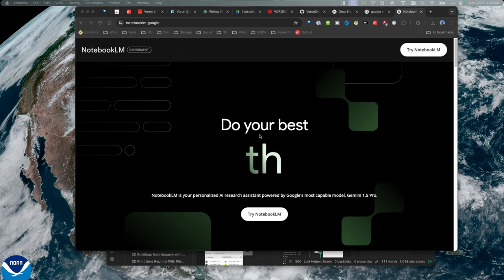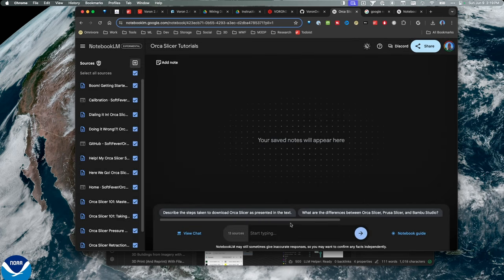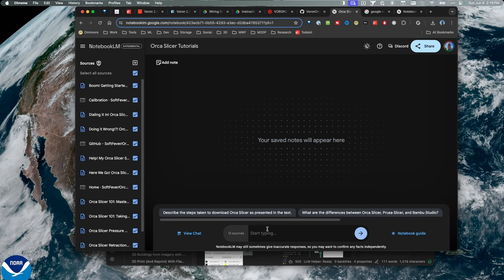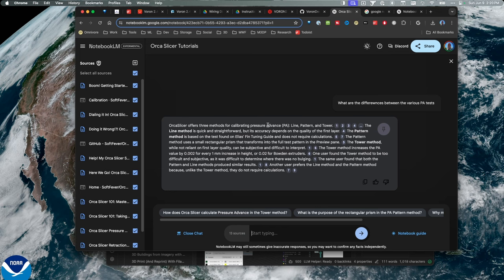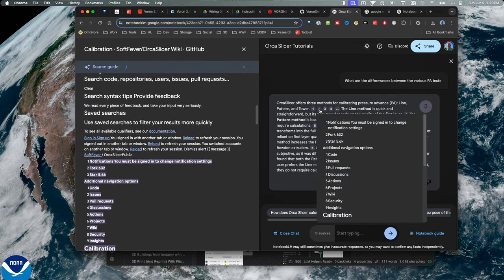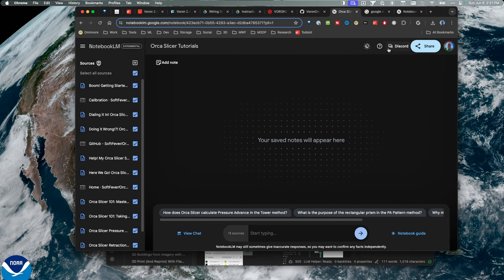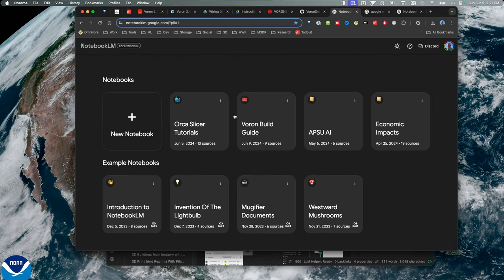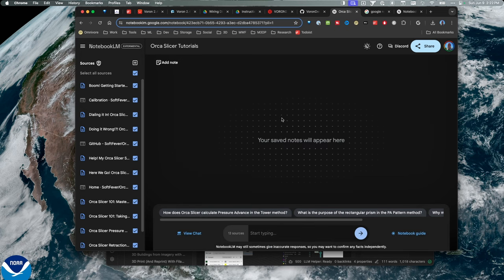Unleash the Power of AI for Orca Slicer: Building a Custom Notebook with Google NotebookLM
Beyond Tutorials: Building a Dynamic Orca Slicer Knowledge Base with Google AI

Take your 3D printing to the next level with the power of AI! This video shows you how to combine transcripts from [Minimal3DP YouTube Channel](minimal3dp youtube channel)'s Orca Slicer tutorials, the Orca Slicer GitHub resources, and Google NotebookLM to create a personalized notebook tailored to your specific needs.  Learn how to leverage AI to streamline your workflow,  boost your knowledge, and become a 3D printing pro!

*Quick Links:*

*NEED HELP?*